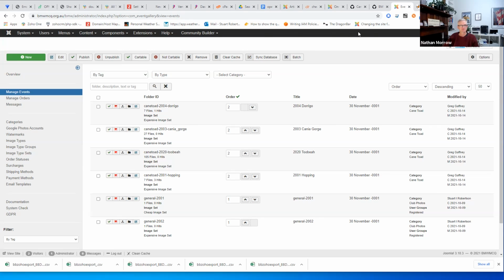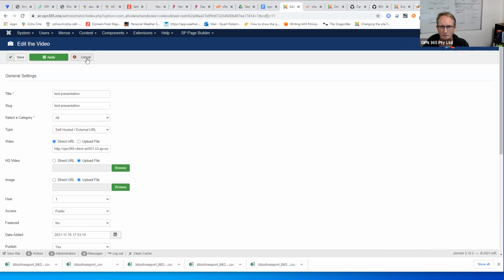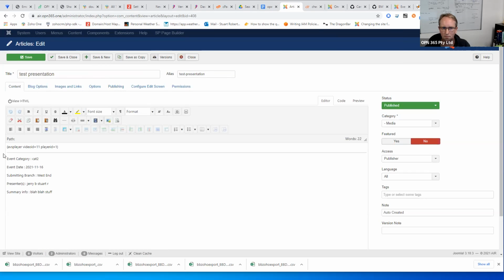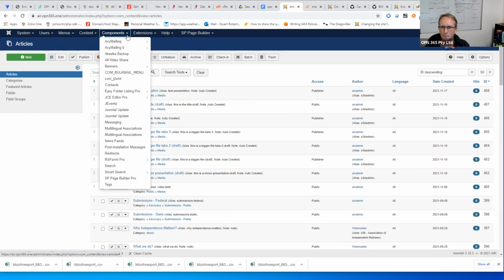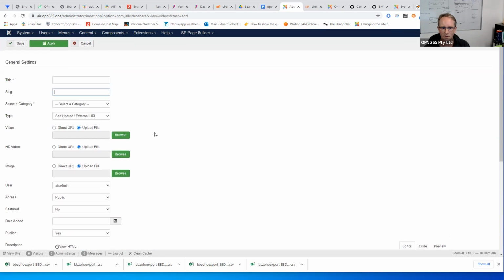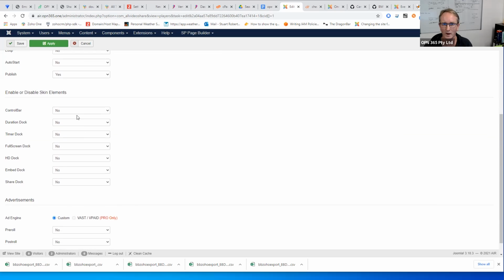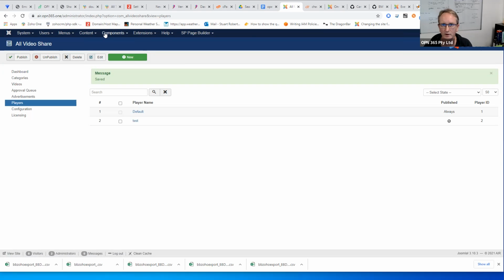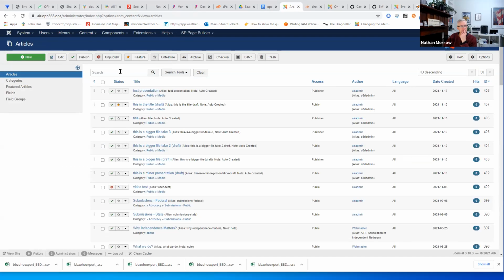Joomla! User Groups AU - 2021-11 : Demo of video gallery component using S3 as source of videos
Stuart Robertson gives a rundown on a Gallery component that will allow videos to be saved in Amazon S3 and displayed directly.